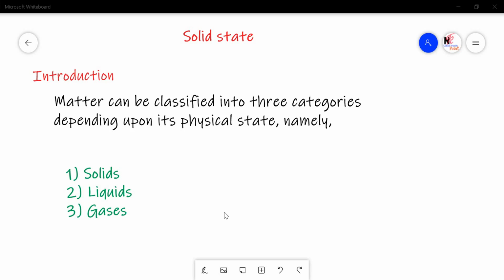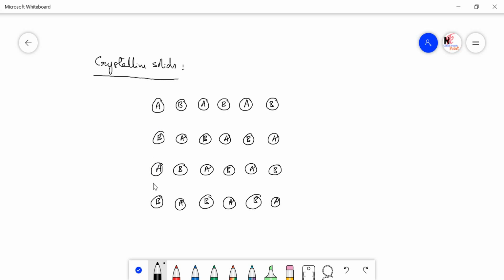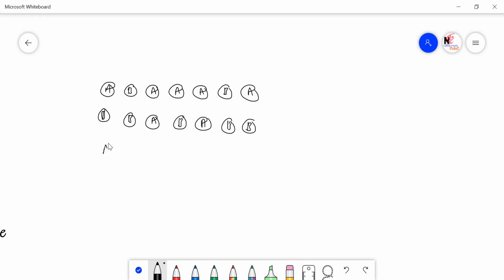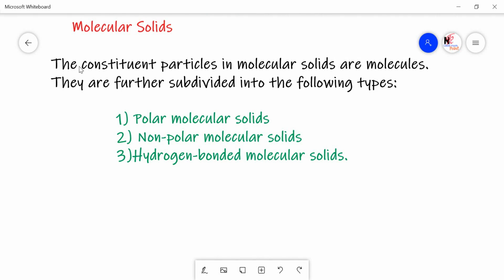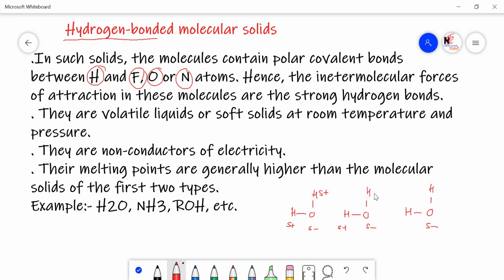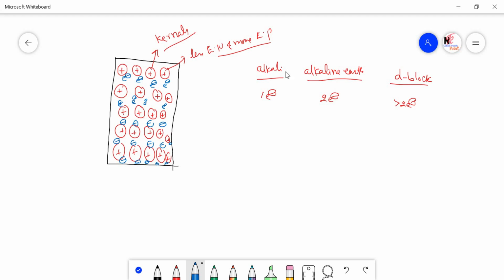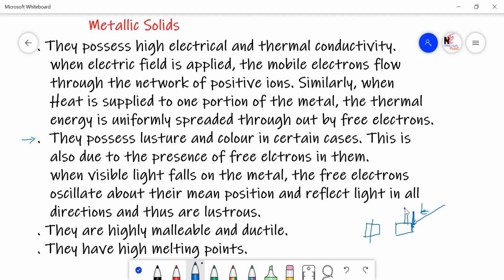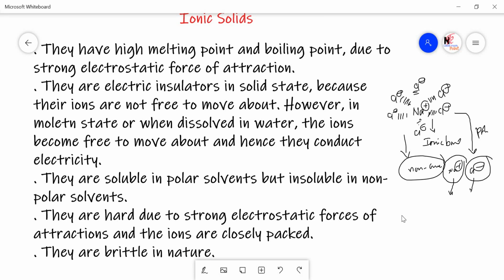Solid state theory part-1 (Introduction and classification of solids)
Introduction of solids
Ionic solids
covalent solids
metallic solids
Network solids